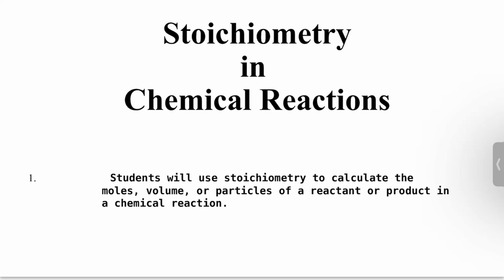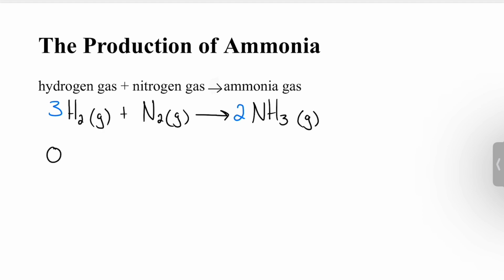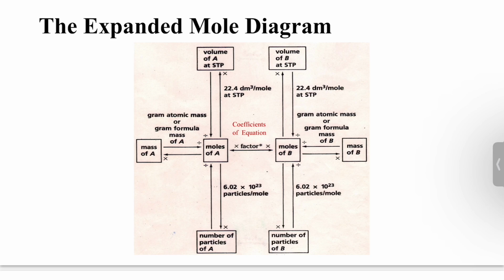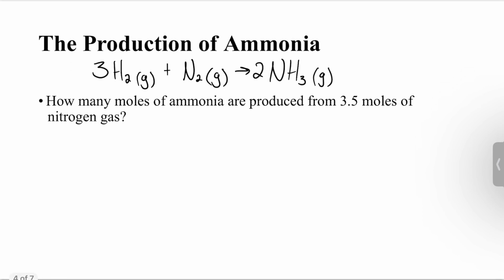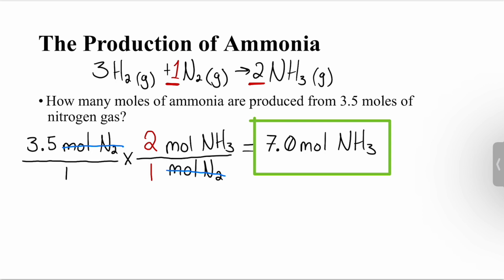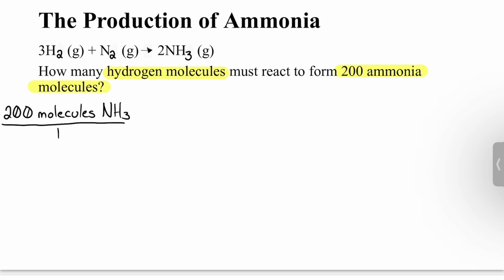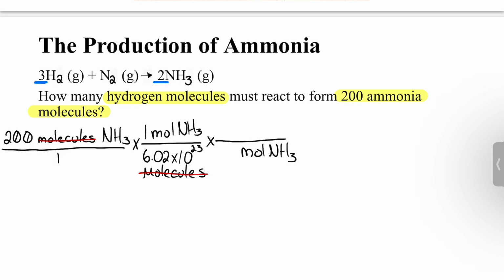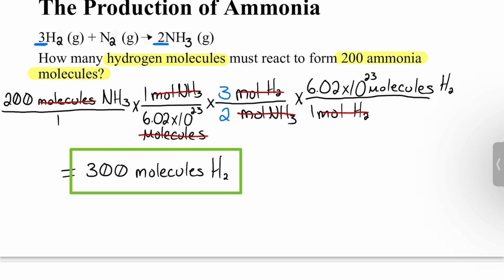Stoichiometry in Reactions